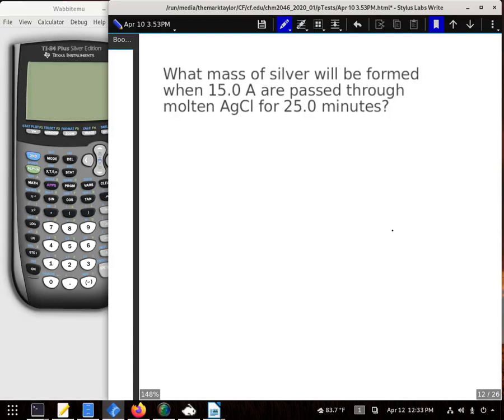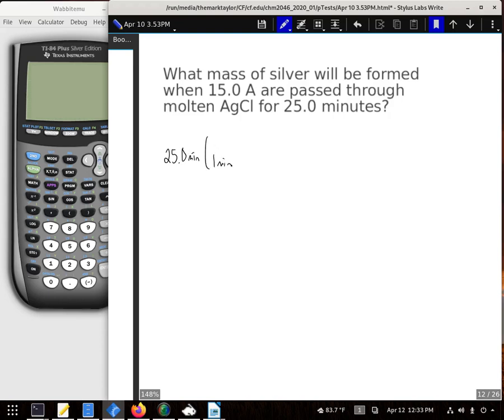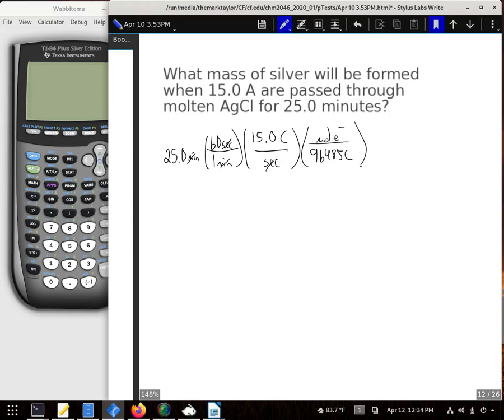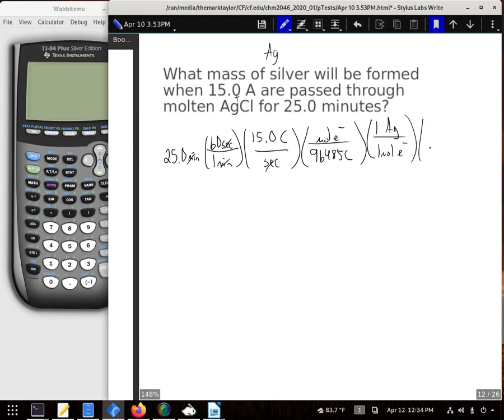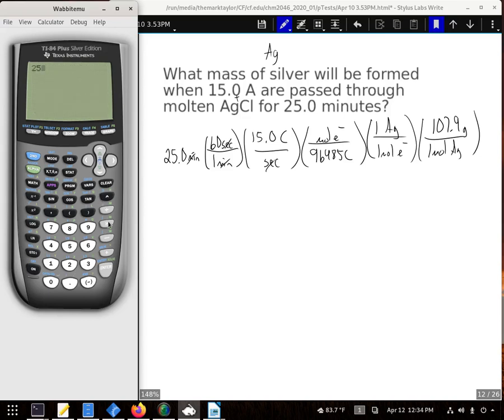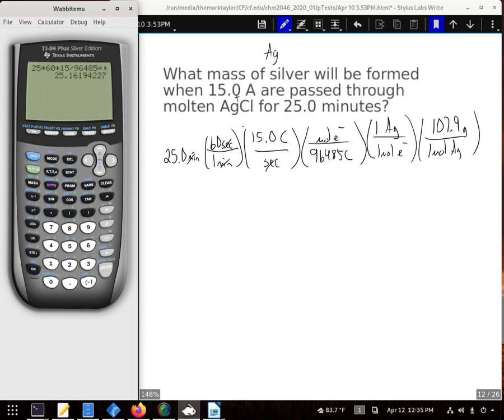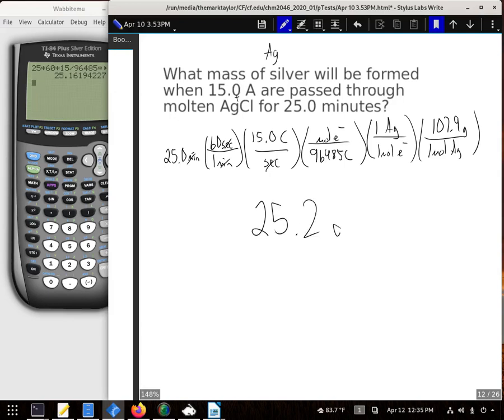What mass of silver will be formed when 15 0 A are passed through molten AgCl for 25 0 minutes?